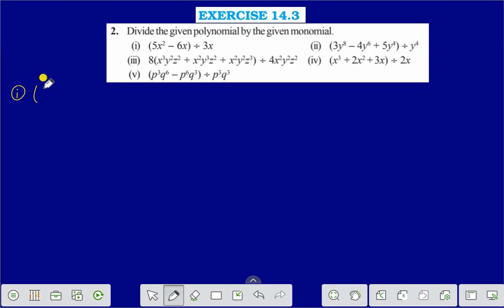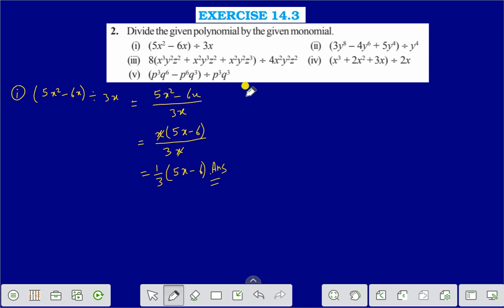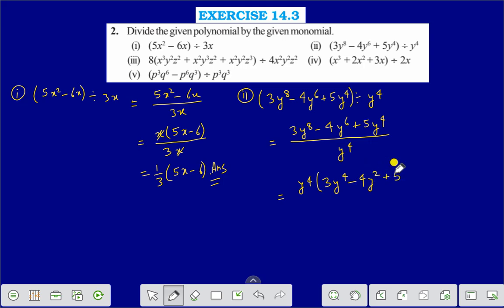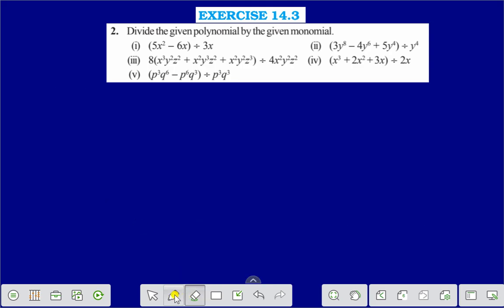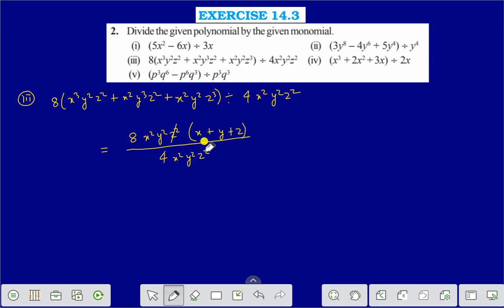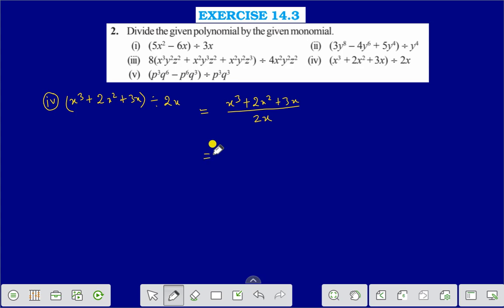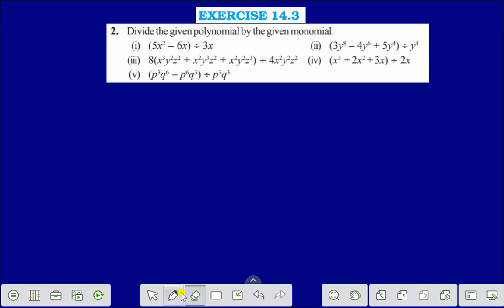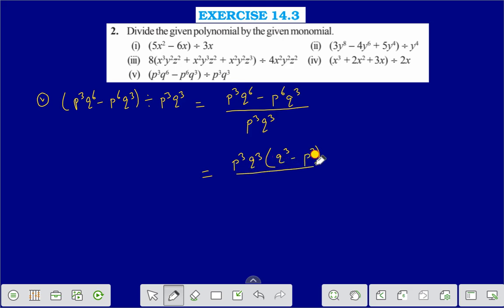EX- 14.3 ,Q.NO- 2 CHAPTER-14,CLASS-8, FACTORISATION MATHS,NCERT,CBSE CBSE EDUCARE